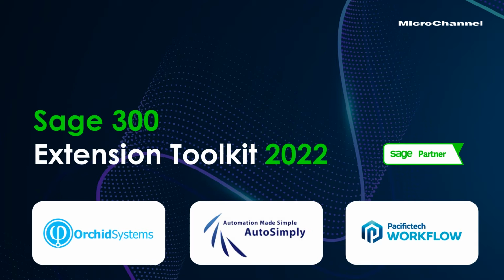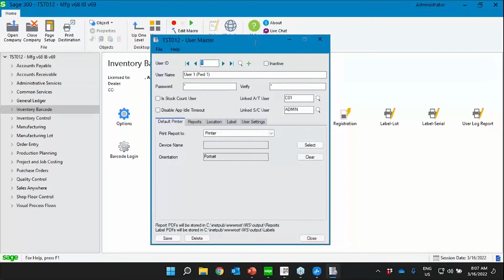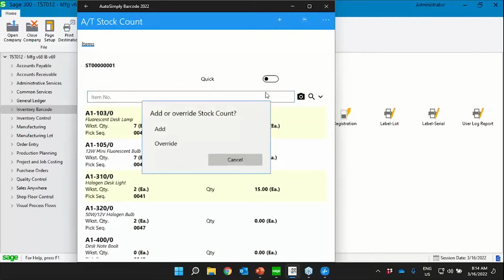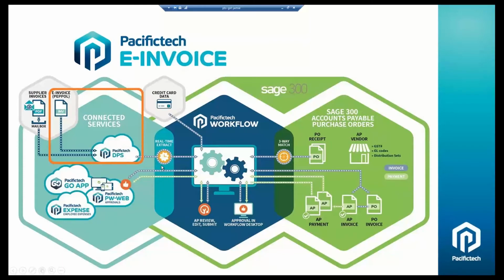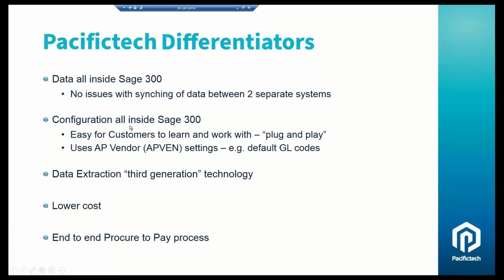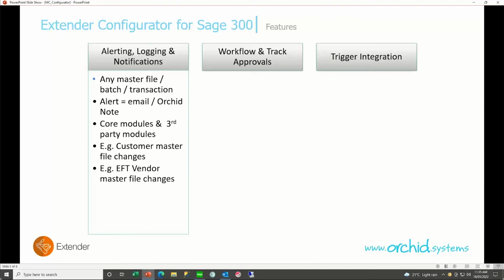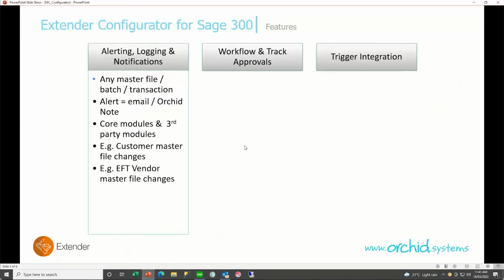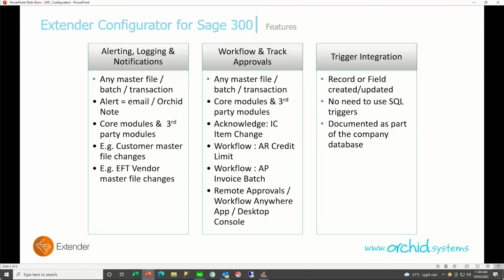Sage 300 Extension Toolkit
Discover top Sage 300 enhancement tools that extend the functionality and capabilities of your solution. Learn how you can enhance your Sage 300 with customising, configuring, automation workflows and an easy-to-use plug-in barcode system.

0:00 Intro & Agenda
01:26 Auto Simply - Barcode  - Terence Ang
15:24 Pacifictech - Purchasing Workflow - Jamie Steele
28:35 Orchid Extender –  Anne Fouche